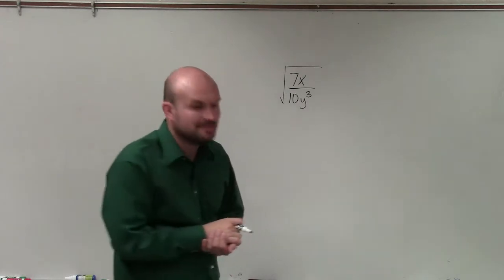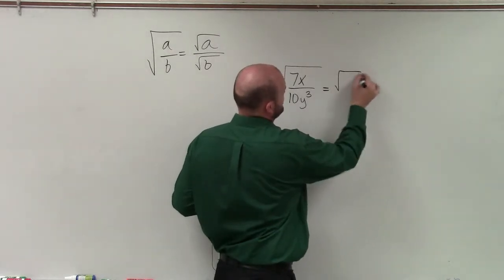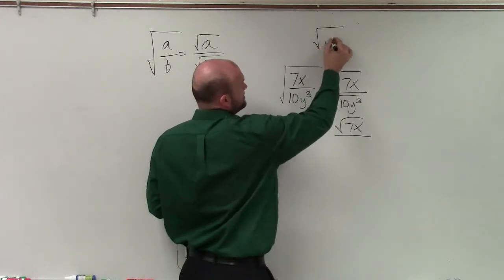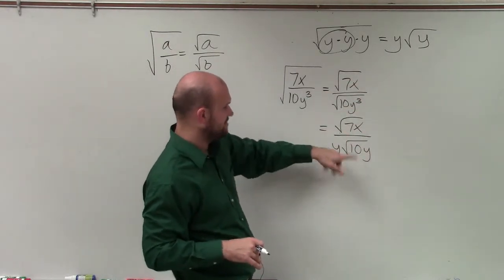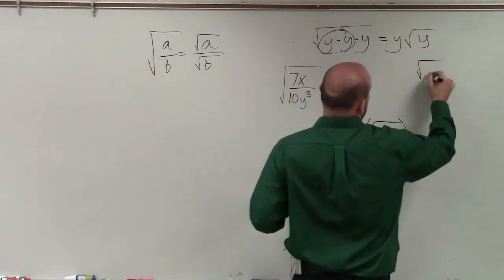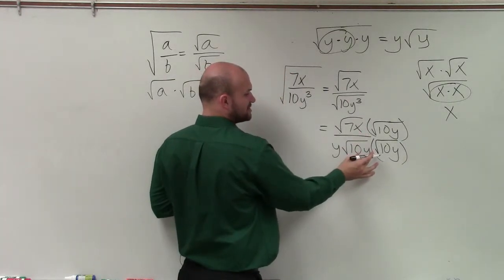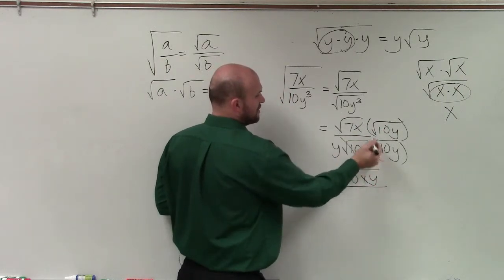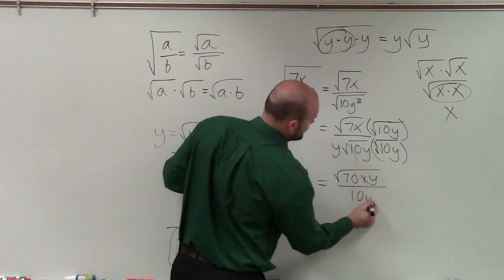Rationalizing the denominator of a radical monomial expression